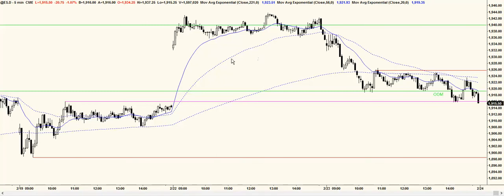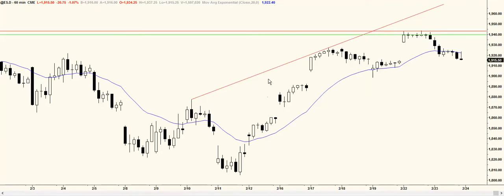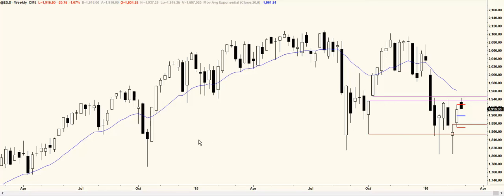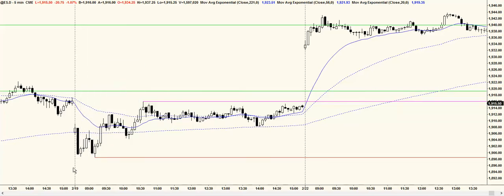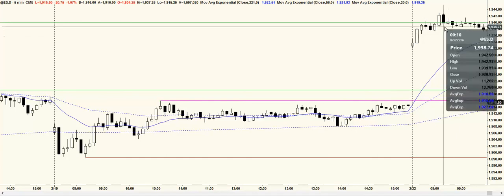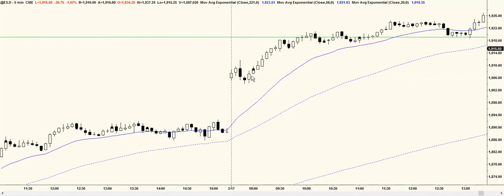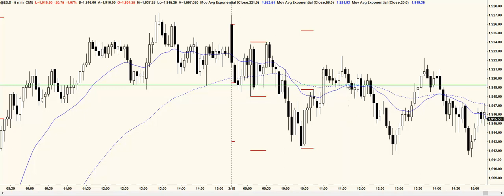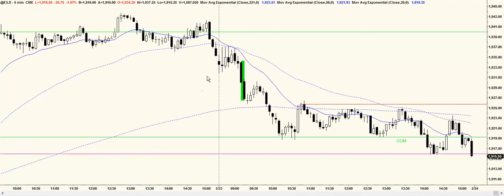Emini Feb 23, 2016 Review